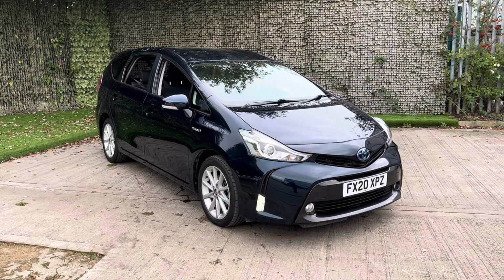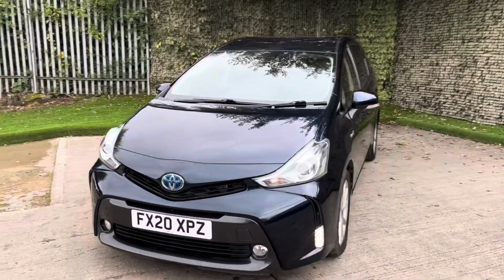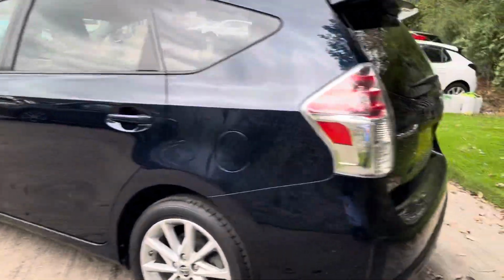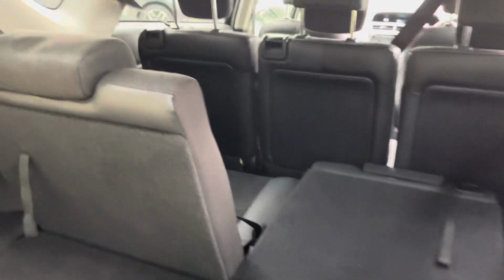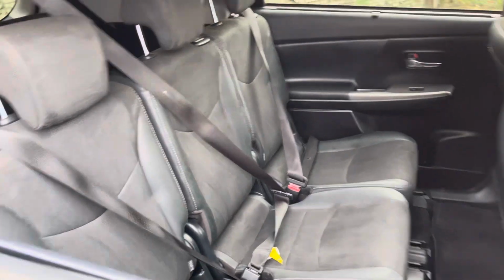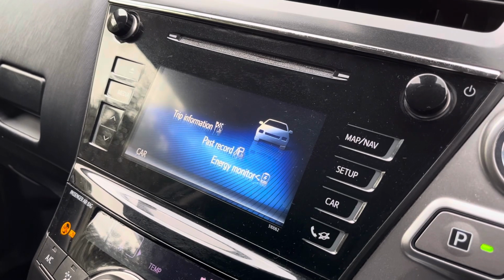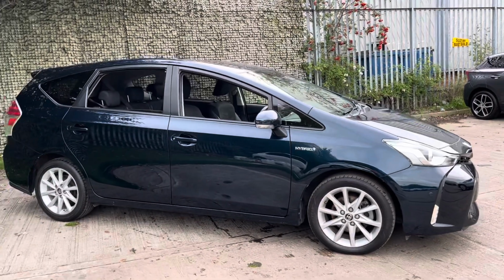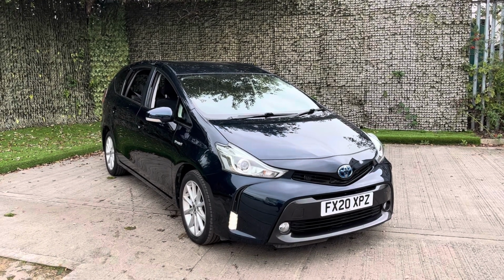Toyota Prius Plus Excel 1.8 TSS CVT - FX20 XPZ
Luscombe Motors would like to introduce you to the Toyota Prius+ Estate 1.8 Excell TSS Hybrid, the perfect car for those who prioritize fuel efficiency and sustainability without sacrificing space and comfort. With its advanced hybrid technology, the Prius+ Estate offers impressive fuel economy and low emissions, making it an environmentally friendly choice for families and commuters alike., This versatile estate boasts a spacious interior that can comfortably accommodate up to seven passengers, as well as ample storage space for all your cargo needs. The sleek and stylish exterior features LED headlights and a bold grille, giving it a modern and sophisticated look., The Prius+ Estate 1.8 Excell TSS Hybrid comes equipped with Toyota Safety Sense, a suite of advanced safety features designed to keep you and your passengers safe on the road with a Cloth Trim, Satellite Navigation, Climate Control, 16-inch alloy wheels, ABS brakes with Traction Control, Bluetooth, Central Locking, Cruise Control, Electric Mirrors, Parking Sensors, Multifunction Steering Wheel, Electric Windows (Front & Rear), Power-Steering, Radio & CD-player, Rear Head-Rests, Climate Control Air Conditioning, Parking Pack, Protection Pack, Safety Pack and lots more

All our used cars are not only checked and tested but, we also provide a technician appraisal video, where you can see for yourself the condition of the brakes, tyres, suspension, battery, exhaust etc. We would highly recommend you watch this, as it is unique within the industry, so you can buy a used car with total trust and confidence. All our cars are also sold with at least 12 months MOT and serviced as required. Don’t take our word for it, watch the video. Remember "We won't Sell you a car, but we will help you Buy one!”